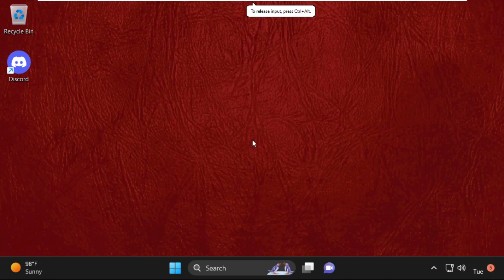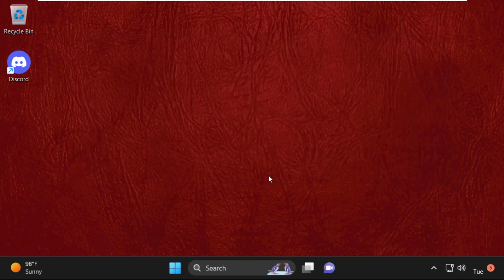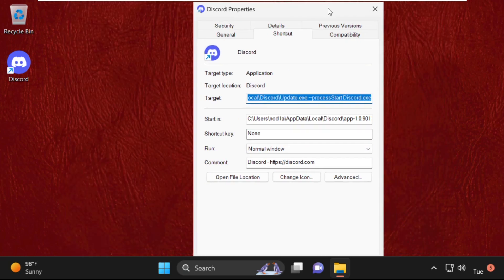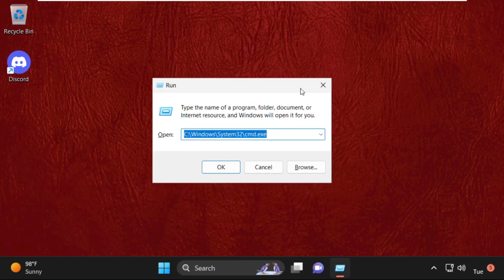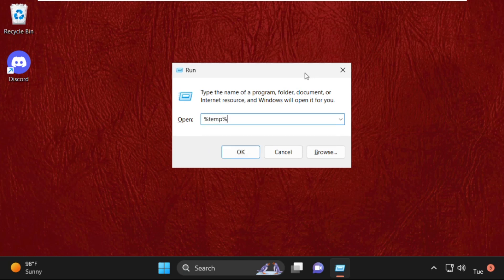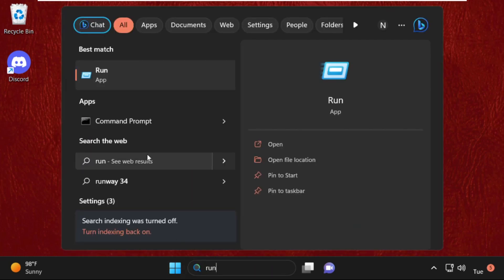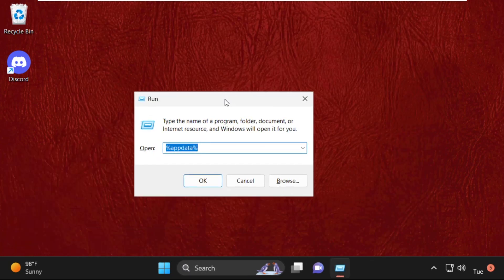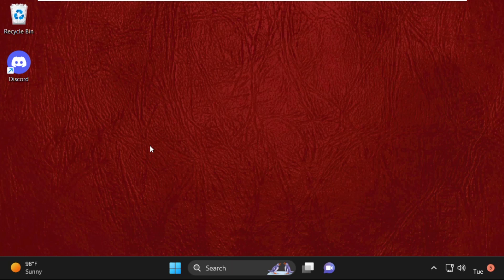How to Fix Discord Not Opening Windows 11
This video will show you How to Fix Discord Not Opening Windows 11
Discord is a free voice and text chat application designed specifically for gamers. It is compatible with Windows, macOS, Android, iOS, Linux, and web browsers. It allows game participants to communicate by text, video, and audio. Many people enjoy playing games with their friends and chatting on Discord. However, the Discord app does not always open when you click it.

To see if the software can launch properly, restart your Windows 10 computer and open it again, or entirely reinstall it. If not, there could be other suspects. We don't know for sure what's causing the Discord not opening issue. lets learn How to Fix Discord Not Opening Windows 11